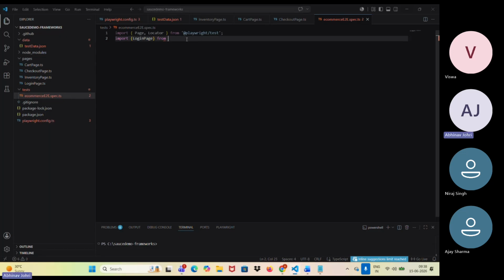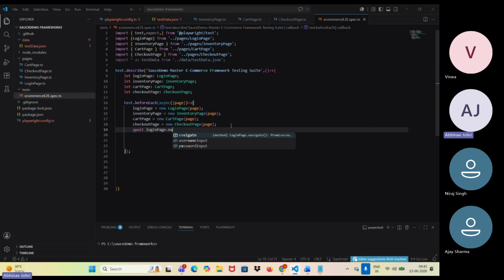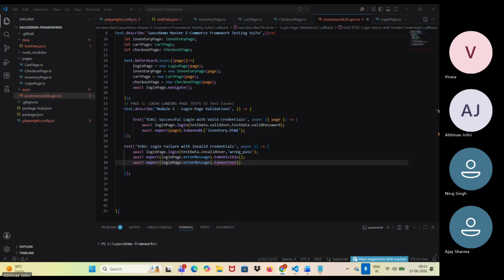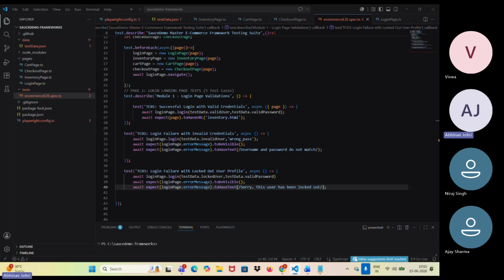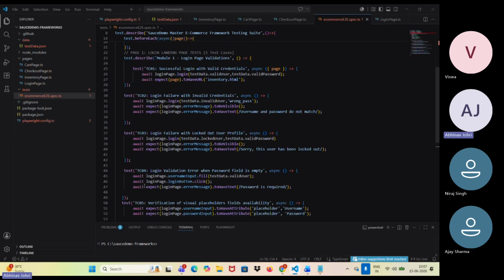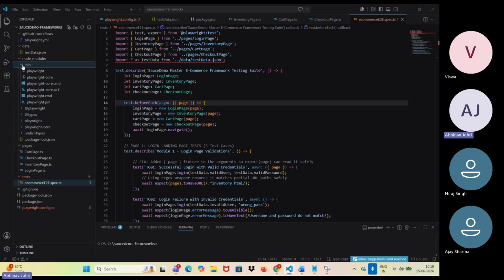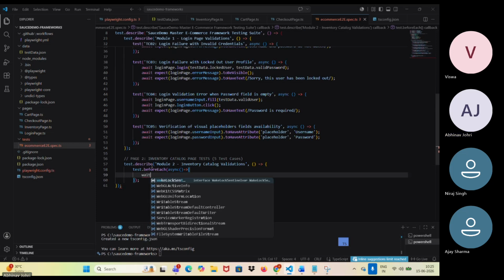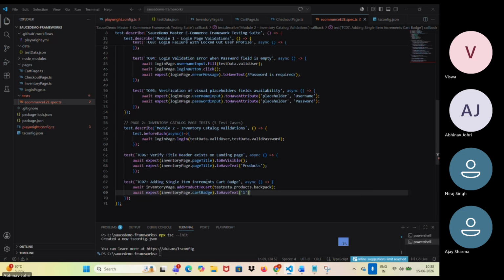Meeting with Abhinav Johri 20260615 093804 Meeting Recording